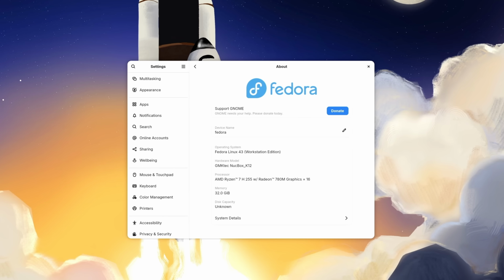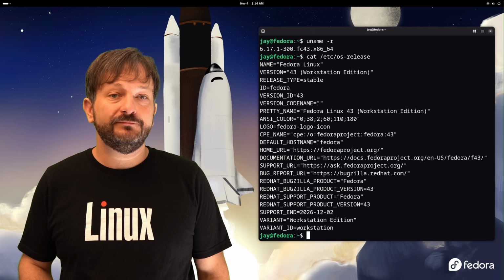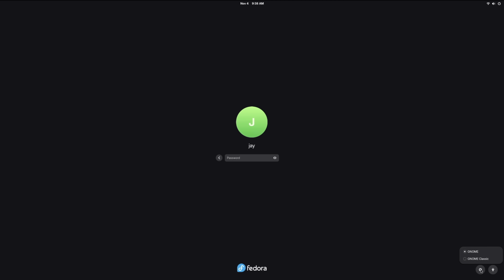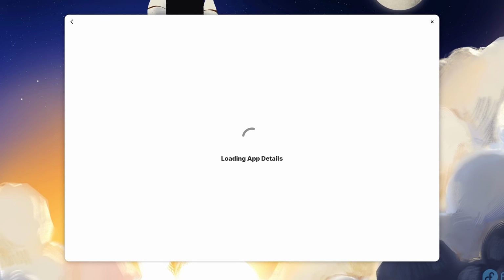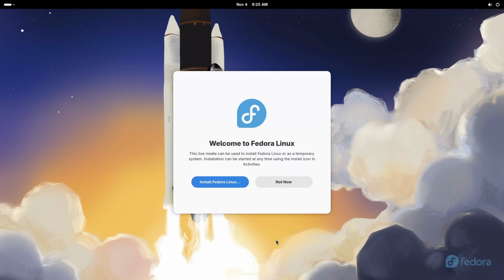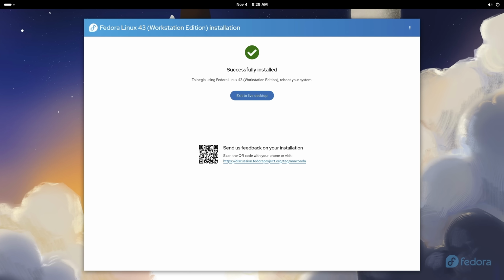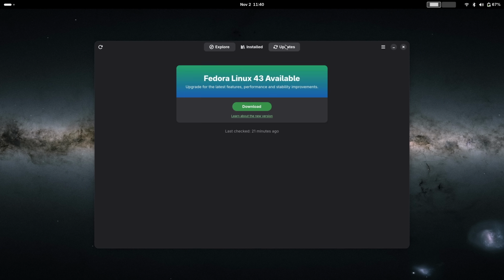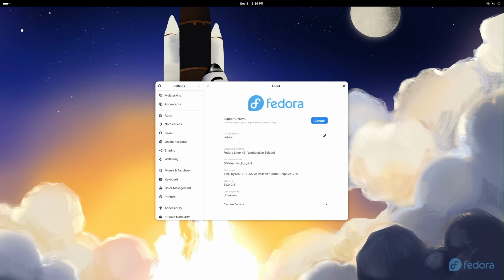Fedora 43 Review — Still the Best GNOME Distro?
Fedora 43 is here, and in this review I’ll show you what’s new, what’s improved, and whether this release is worth upgrading to. We’ll explore the latest GNOME 49 desktop, installation process, and my honest impressions after hands-on testing.

This PDF contains all kinds of tips and best practices for those of you that are starting out on your Linux journey.

*🕐 Time Codes*
00:00 – Intro
01:35 – GNOME 49 Features Explained in Fedora 43
04:28 – Fedora 43 Installation Guide and First Impressions
05:36 – Free Bonus Resource: 10 Tips for Switching to Linux (PDF eBook)
06:24 – How to Upgrade to Fedora 43 from Earlier Versions
06:47 – Final Thoughts and Verdict on Fedora 43 Performance